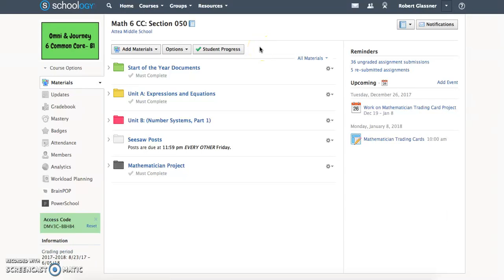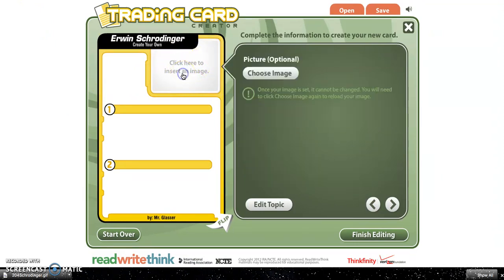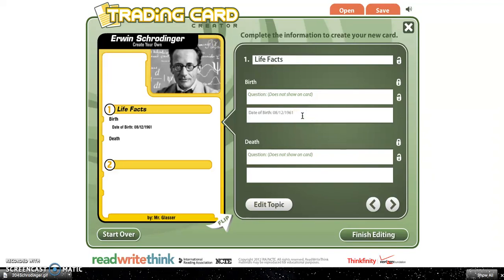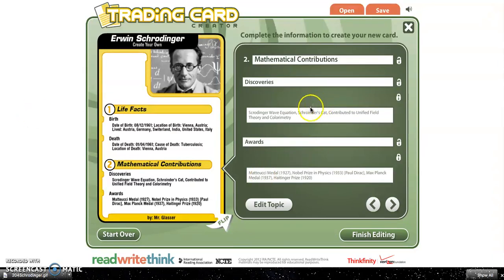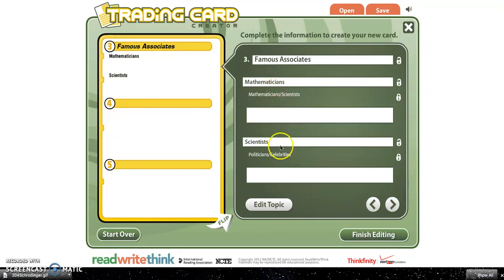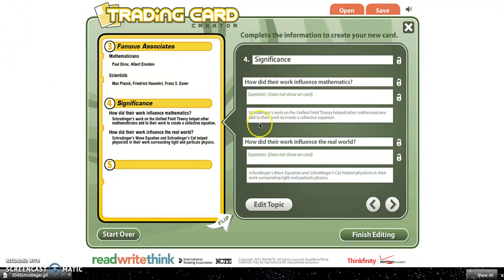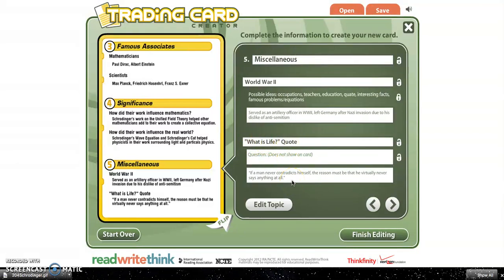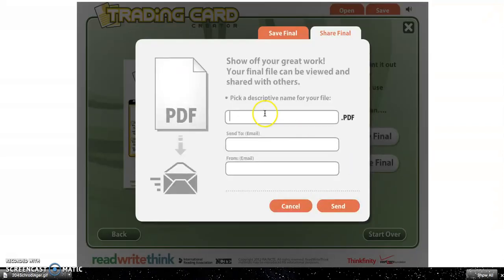Trading Card Tutorial